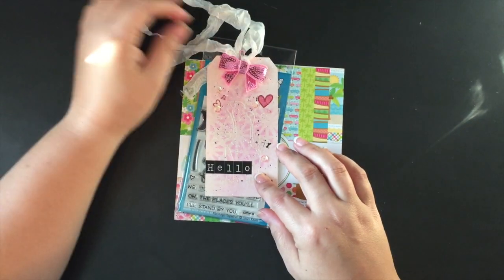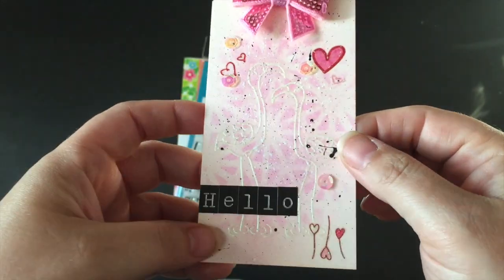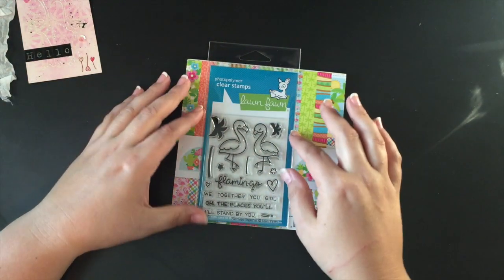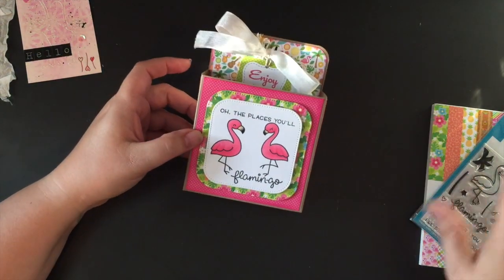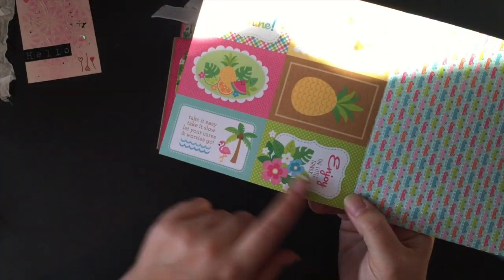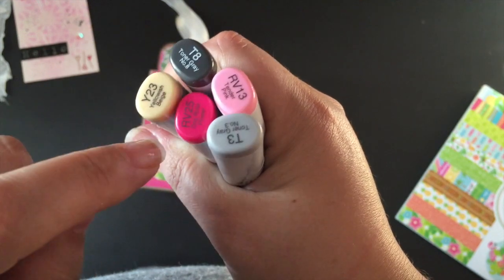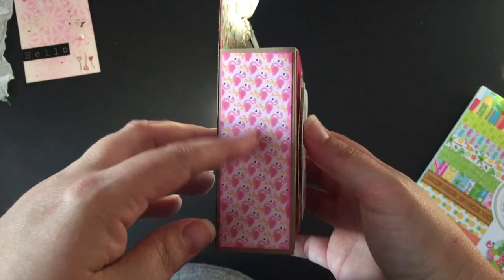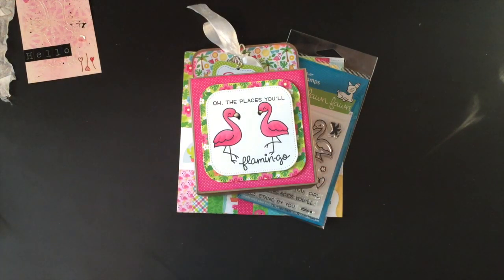Not2Shabby July DT Package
Jamie sent the super adorable Flamingo Together stamp set from Lawn Fawn and some great Doodle Bug paper to match.  Can't wait to share more projects with you using these two items and had to do one right away ;)

Don't forget to log into your account in order to collect your reward points.